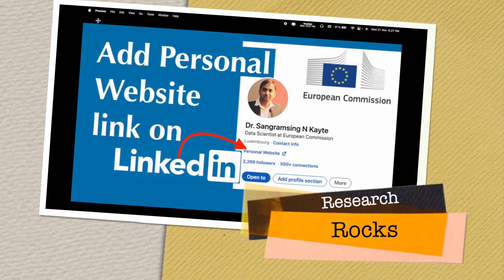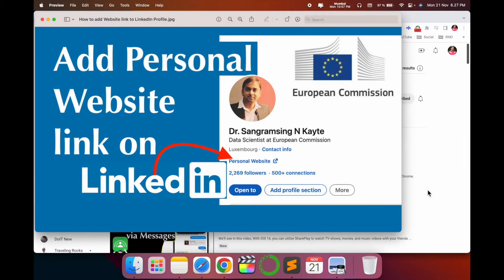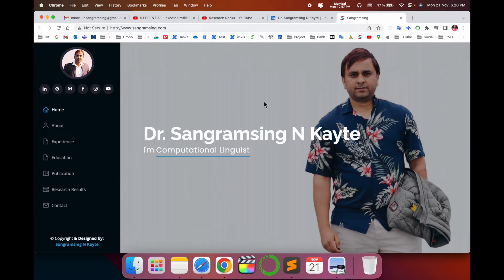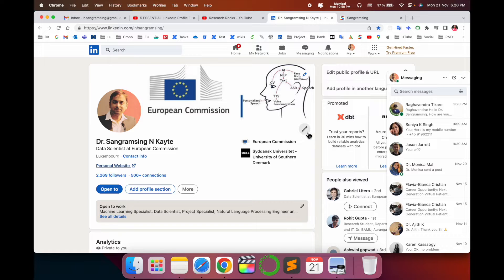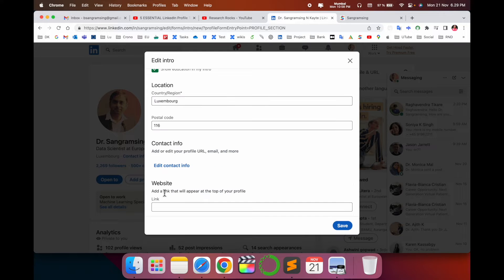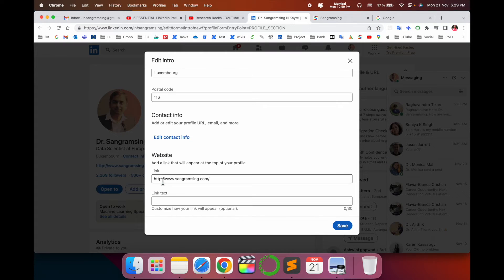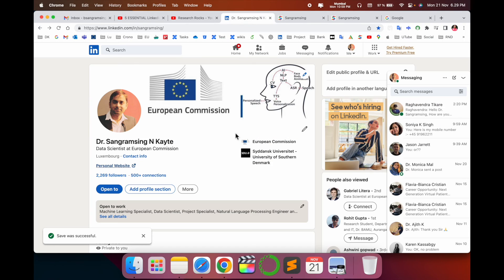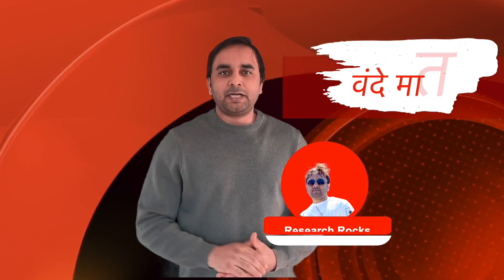How to Add Personal Website Link on LinkedIn Profile | Easy Guide to Link Your Website on LinkedIn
We'll see in this video, How to add Website link to LinkedIn Profile. You now have the possibility of adding a live web link to the top part of your LinkedIn Profile, and to describe the link in up to 30 characters.